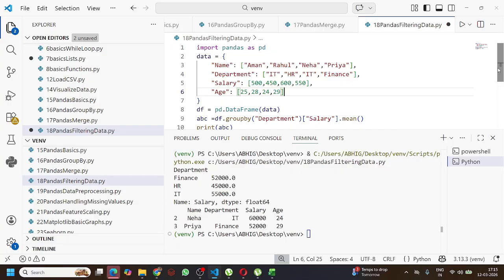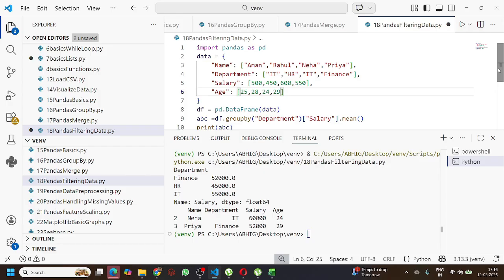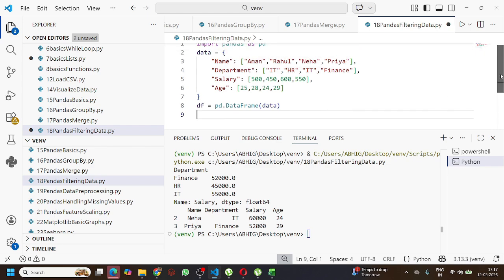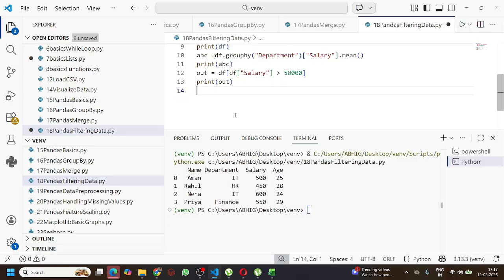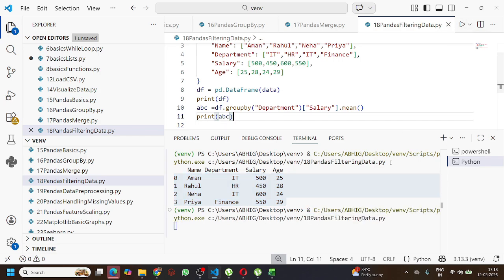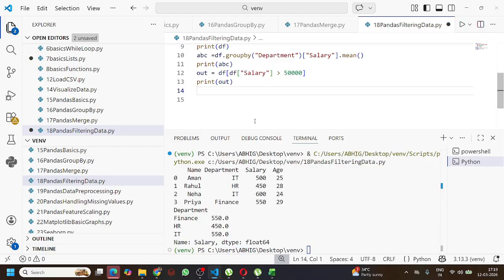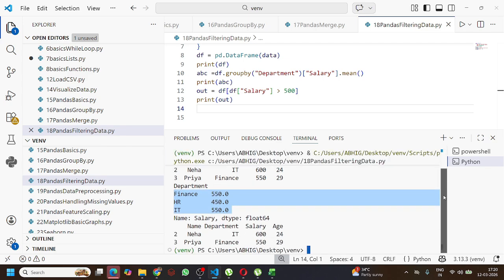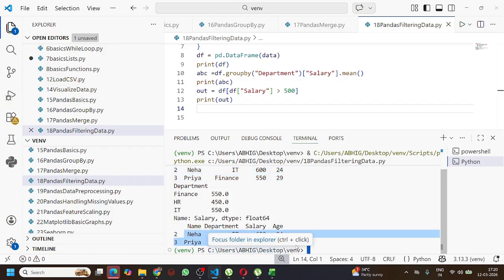Python DataFrame Where Clause Tutorial | Filter Data in Pandas for Beginners |Part 18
In this video, you will learn how to filter data in a Python DataFrame using the Where clause with the Pandas library. The where() function helps you select and manipulate specific rows based on conditions, which is very useful in data analysis and data science.

📊 Topics Covered in This Tutorial:

Introduction to Pandas DataFrame

What is the Where Clause in Python

How to Filter Data Using where()

Applying Conditions on DataFrame Columns

Real Examples for Data Analysis

Practical Use Cases in Data Science

This tutorial is perfect for beginners who want to learn data filtering techniques in Python using Pandas.